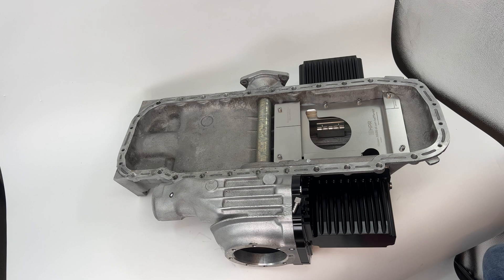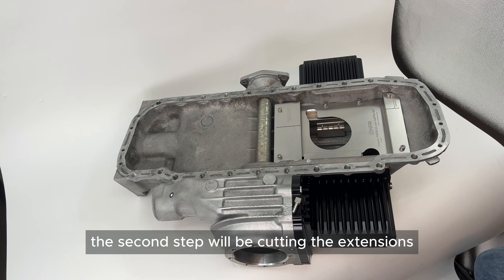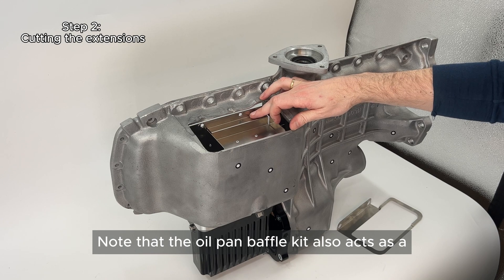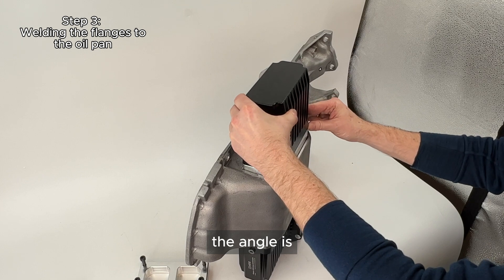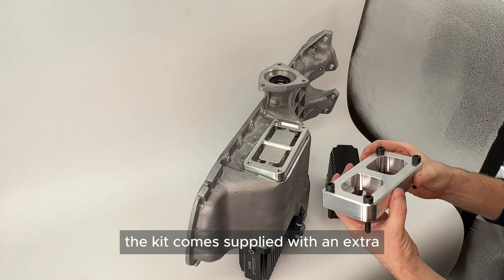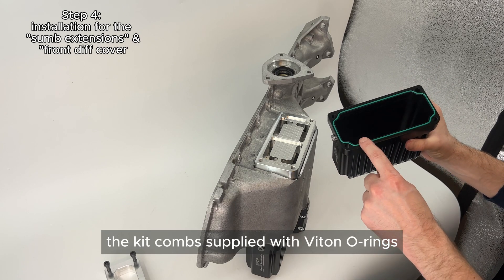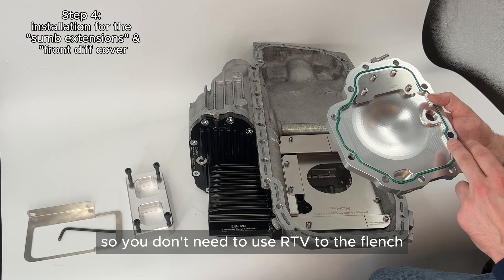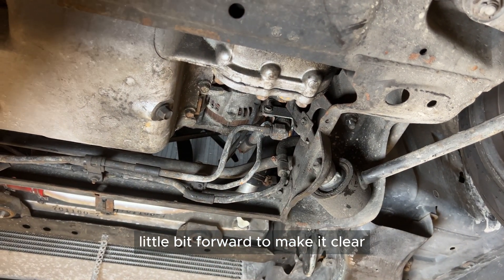RB26 Oil Pan Sump Extension Kit Installation Guide | HPR Tuning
🔧 Ready to take your RB26 engine to the next level? Welcome to HPR Tuning's comprehensive installation guide for the RB26 Oil Pan Sump Extension Kit – the ultimate solution for improving oil circulation and preventing oil starvation in your Nissan RB26-powered machine.

In this step-by-step tutorial, we'll walk you through the entire installation process, from gathering the necessary tools to fine-tuning your RB26 for peak performance. Whether you're a seasoned mechanic or a DIY enthusiast, this video is your key to achieving optimum engine health and reliability.

🛠️ Our RB26 Oil Pan Sump Extension Kit offers:

Increased Oil Capacity: Ensure consistent oil supply, even during high-G turns and acceleration.
Enhanced Engine Protection: Safeguard your RB26 engine against oil starvation, a common issue in high-performance applications.
Improved Cooling: Efficiently manage oil temperature, preserving engine life and power output.
Easy Installation: Our expert team provides clear, detailed instructions for a hassle-free setup.

Get ready to transform your RB26-powered vehicle and unlock its true potential.